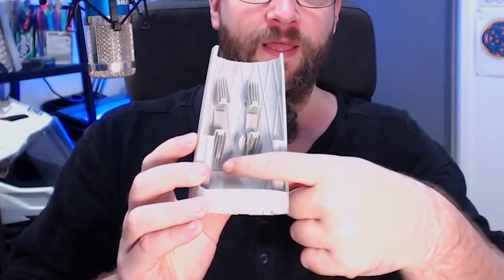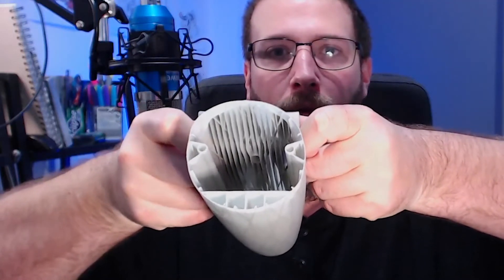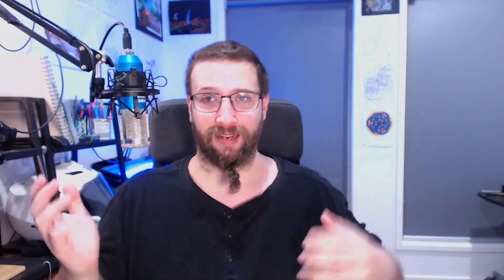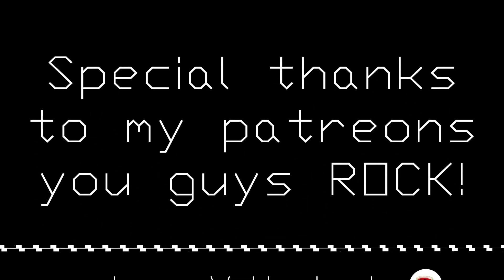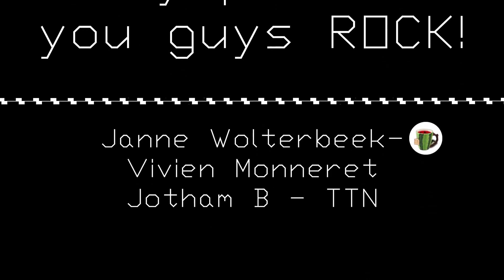chaos daily 2021: 047 Things need to change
So let use go over what I have learned, what I would like to change and what I should not be doing, today I go over the results of the fuselage prints.

And thank you to Peopoly and Siraya tech for making this possible.

If you live in Australia like I do check out Siriya techs AU resin for cheaper resin, fast shipping

500x500mm Silicone Rubber Pad Square

5m UV 395-405NM 5050 SMD 300 LED Strip

100 Micron Fine Paint Paper Strainers Sieve Filter Nylon Mesh Net